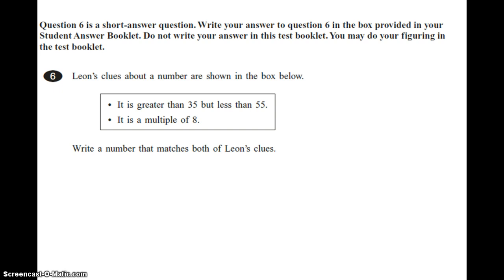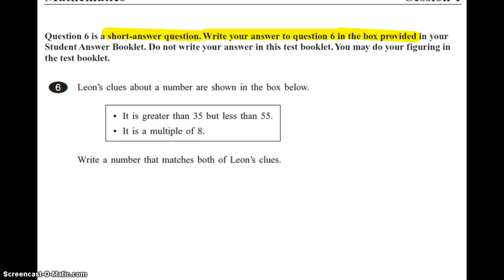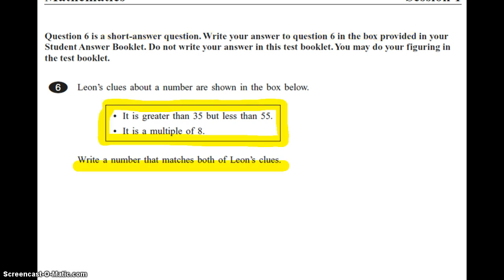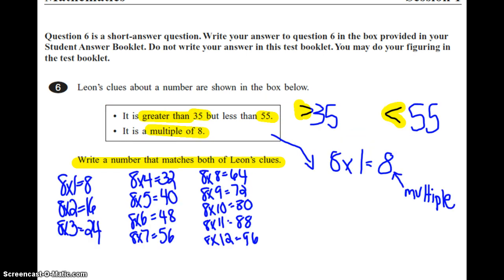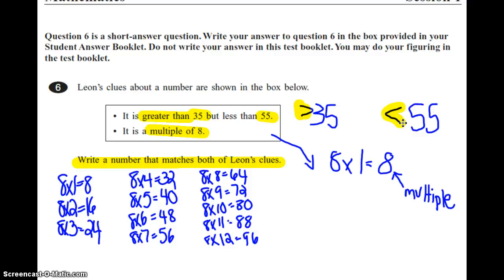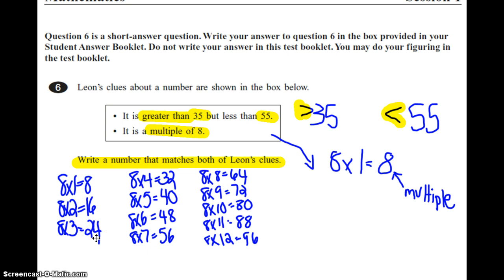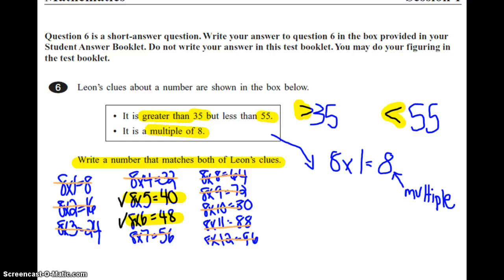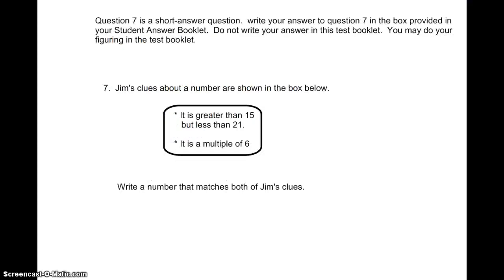Screencast_Short Answer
Multiples